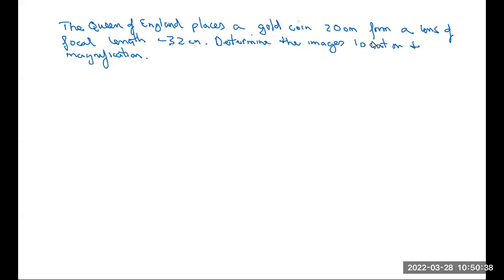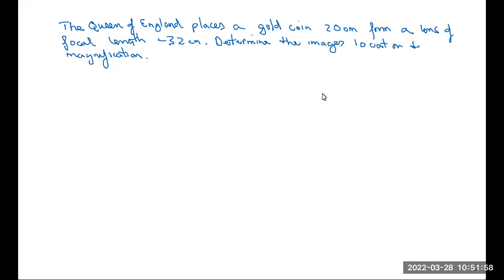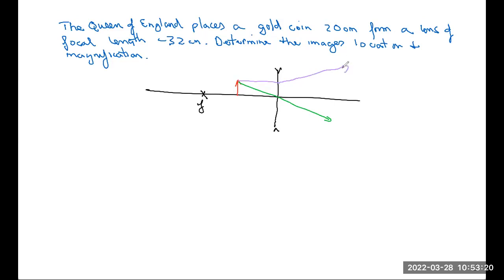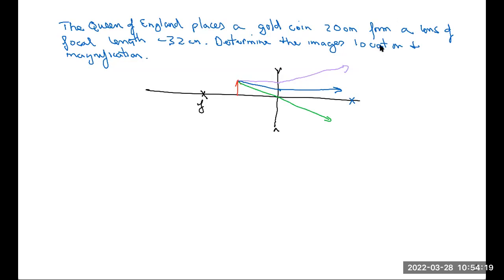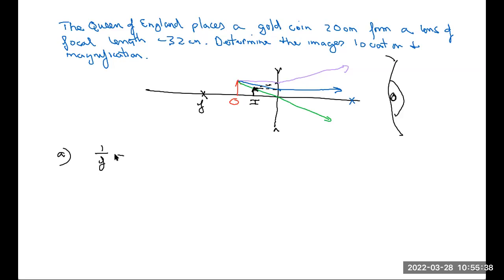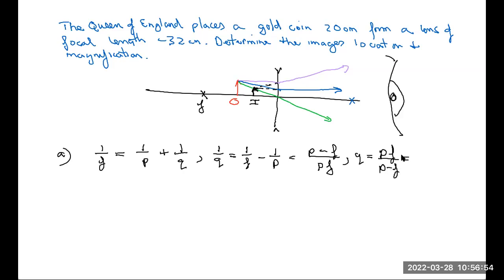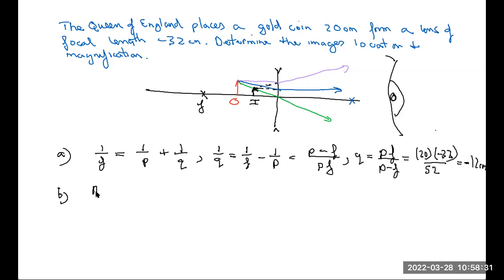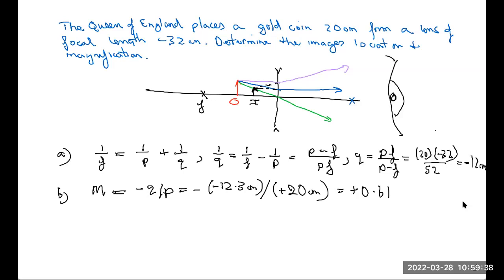example - image by lens of Queen of England's gold coin